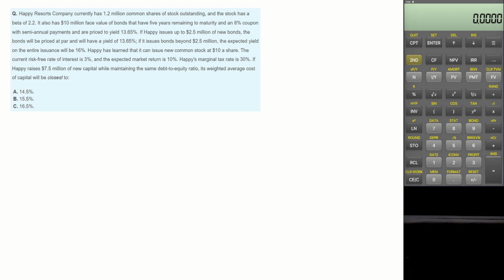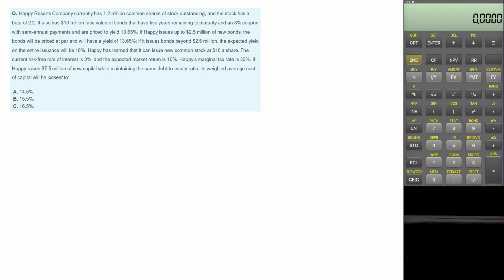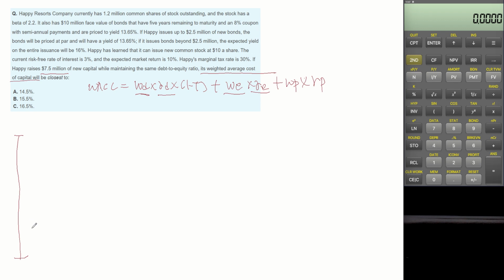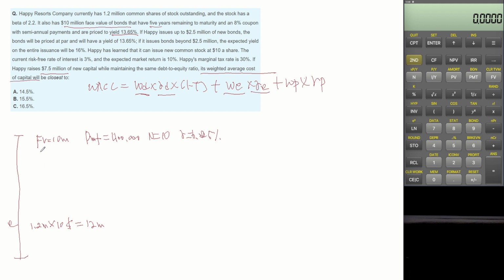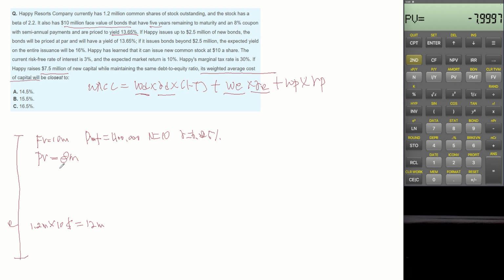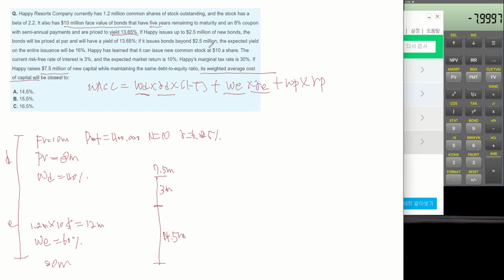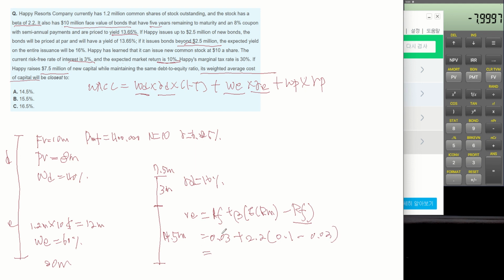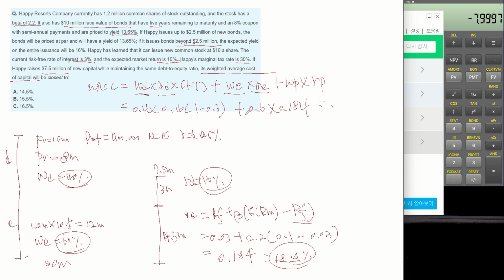WACC - CFA Level1 practice question